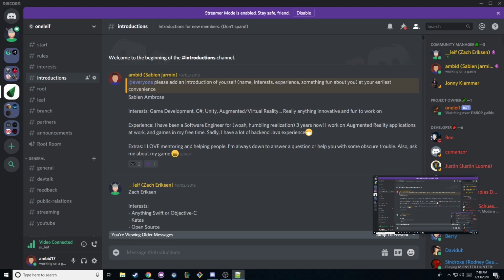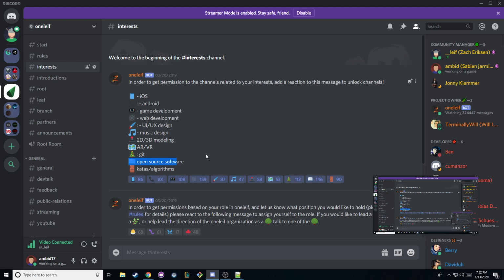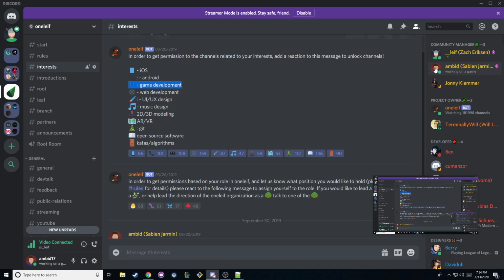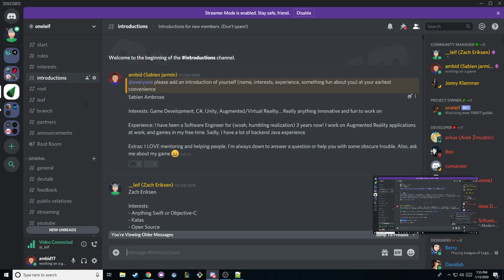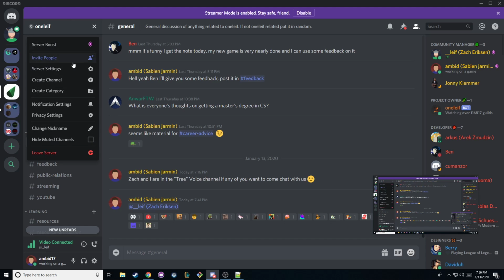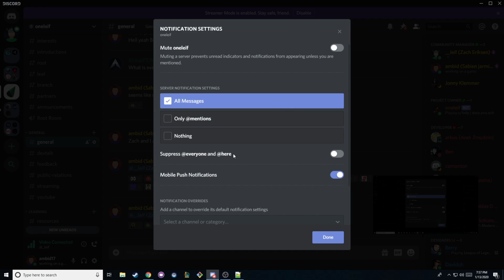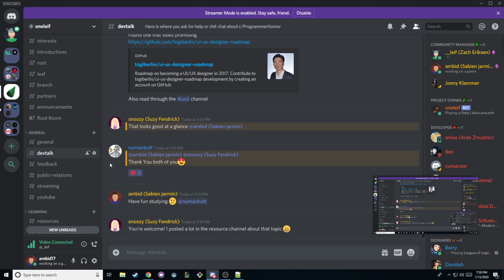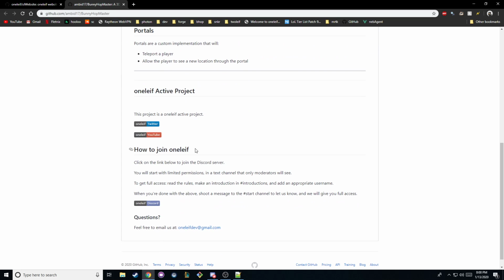oneleif discord tutorial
This video is here to tell you how to operate the oneleif discord if you have no idea what discord is!